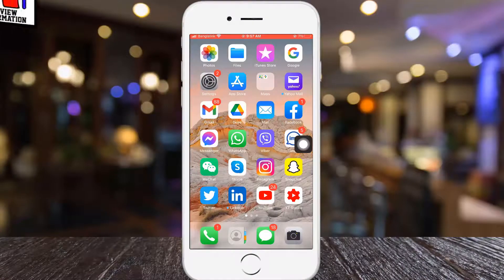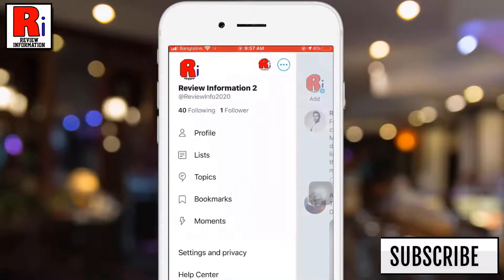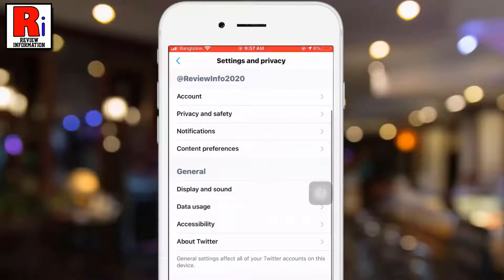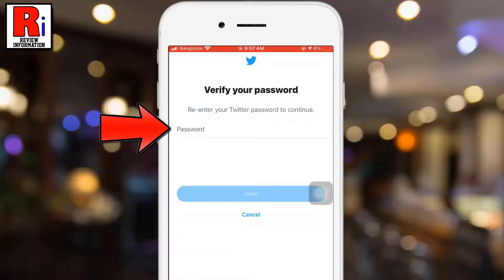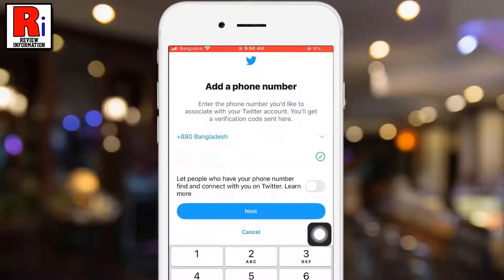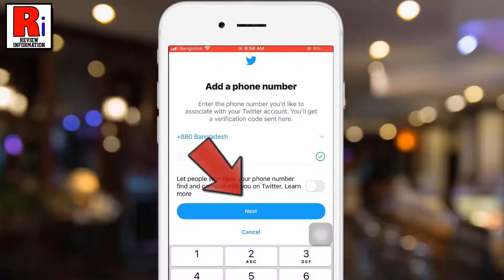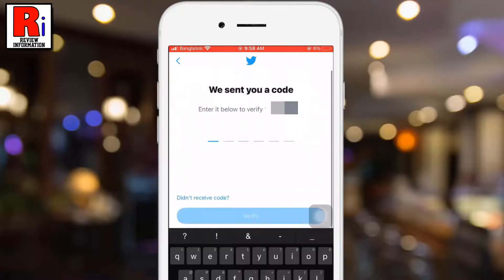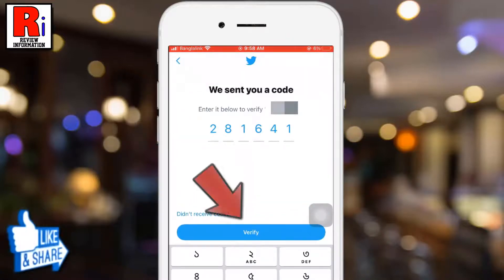How to Add Phone Number on Twitter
In this video I will show you, How to Add Phone Number on your Twitter Account.